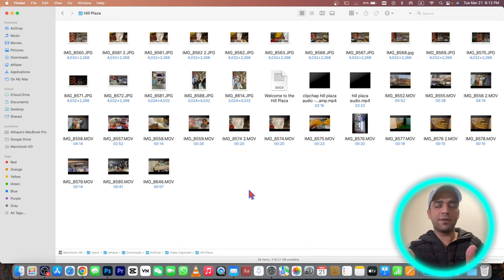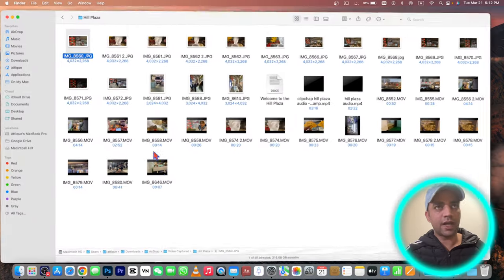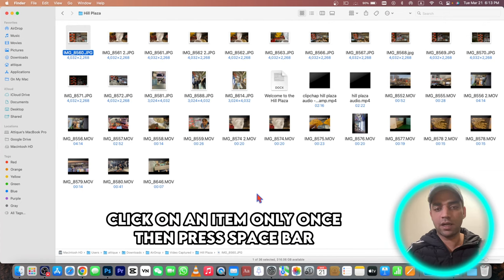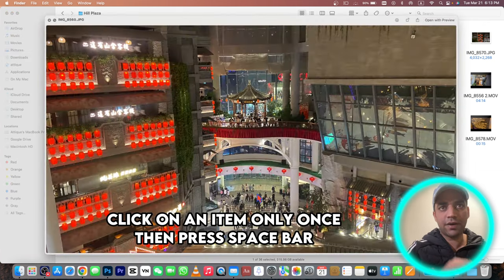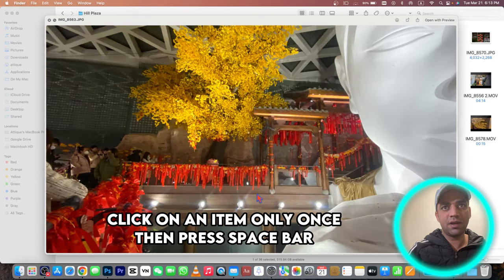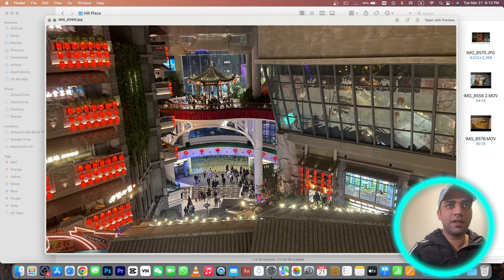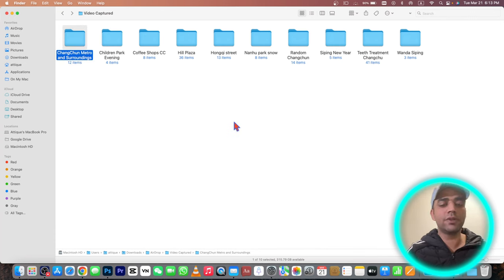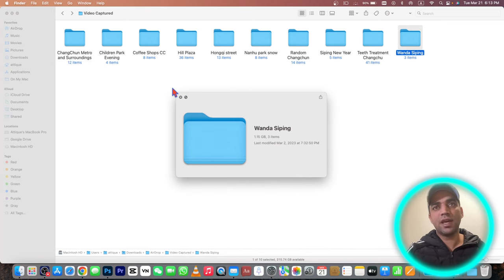How to Enable MacBook Arrow Keys to View Next & Previous Photos/Files/Folders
If your arrow keys on your MacBook are not working to navigate the next and previous photos, files, or folders then this video is the ultimate solution for you. Let's learn how to view the next and previous photos on MacBook with the help of Arrow Keys just like Windows Photo Viewer. This tutorial is helpful for those who search how to navigate between files and images on a MacBook just like Windows Photo Viewer with arrow keys. So if your next and previous arrow buttons to navigate between photos, files, and folders, are not working on MacBook, then here's the perfect solution to your problem.
You might have certain quires in your mind such as:
1. Why MacBook arrow keys are not working for the next and previous photo views?
2. Why MacBook arrow keys do not work for the next folder view?
3. How to enable MacBook arrow keys to work similarly to Windows Photo Viwer to see next and previous photos with arrow keys?
Alright, I got you covered to solve these problems in this short video.